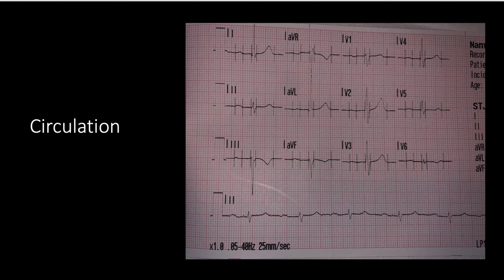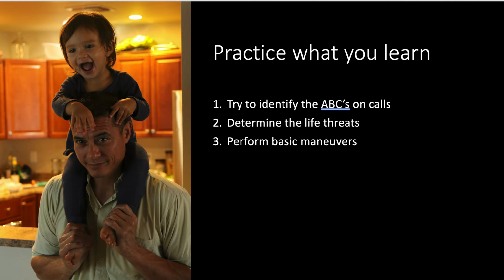Primary Assessment Basic